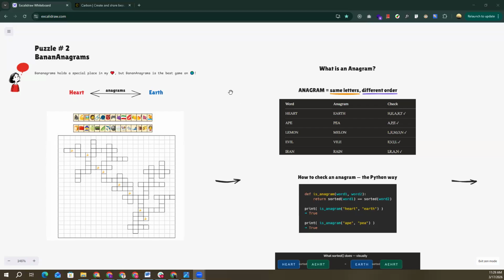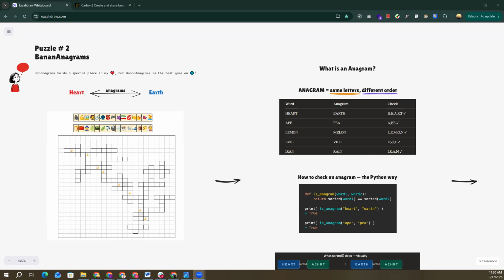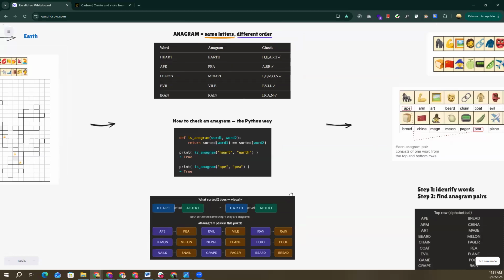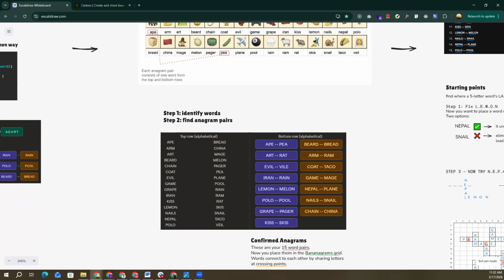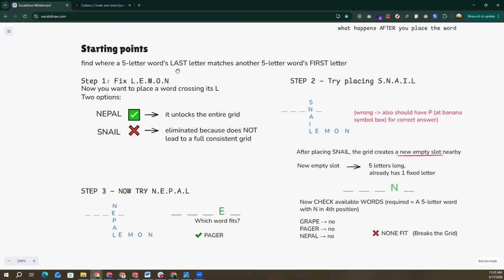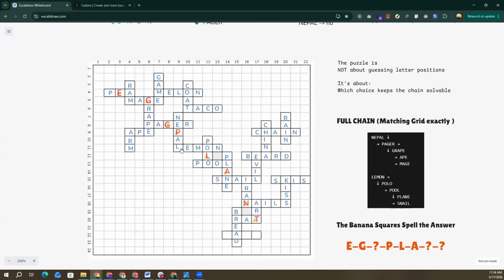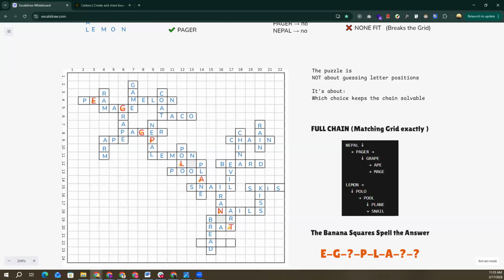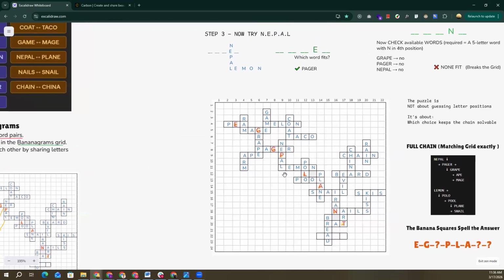Going Bananas! 🍌 Solving CS50 Puzzle 2 (BananAnagrams) | CS50 Puzzle Day 2025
CS50 Puzzle 2 Solution (BananAnagrams) — Complete Walkthrough & Answer Explained Step by Step

Prepare for CS50 Puzzle Day 2026 by solving CS50 Puzzle Day 2025 Puzzle 2: BananAnagrams. In this video, you’ll learn how to solve anagram puzzles, decode emoji clues, and build a crossword-style grid to find the final answer using logic and pattern recognition.

🧠 What you’ll learn in this walkthrough:

🍌 Anagram Strategy — how “HEART” and “EARTH” reveal the core puzzle mechanic
🧩 Emoji Decoding — turning 30 emojis into 15 meaningful words
🔗 Word Pairing Logic — matching perfect anagram pairs step by step
🧠 Grid Solving Technique — building the Bananagrams-style crossword
🎯 Final Answer Extraction — reading the banana tiles to reveal the solution

⏱️ Video Chapters

0:00 Introduction & Puzzle Overview
0:45 Understanding BananAnagrams (Anagram Concept)
1:40 What is an Anagram? (Examples + Python Logic)
3:20 Analyzing the Emoji Grid
5:00 Pairing Words into Anagrams
7:00 Building the Crossword Grid
9:30 Key Breakthrough (NEPAL + LEMON)
11:30 Filling the Grid Step by Step
13:30 Extracting Letters from Banana Tiles
14:30 Final Answer Revealed

🚀 Why this puzzle matters

This puzzle is a perfect example of how computer science thinking + pattern recognition helps solve complex problems. If you’re preparing for CS50 Puzzle Day 2026, hackathons, or logic competitions, this approach will level up your thinking.

💬 Comment if you solved it before the reveal!